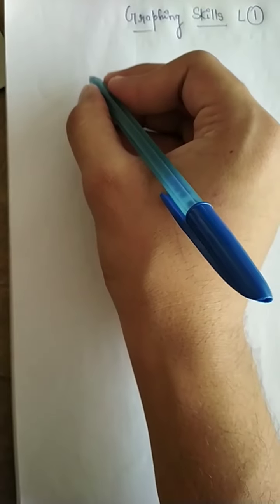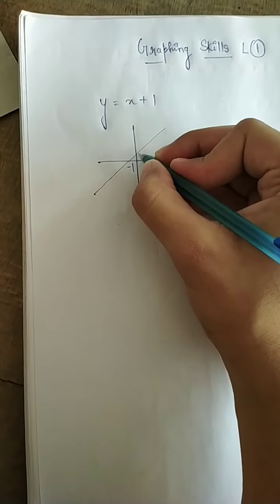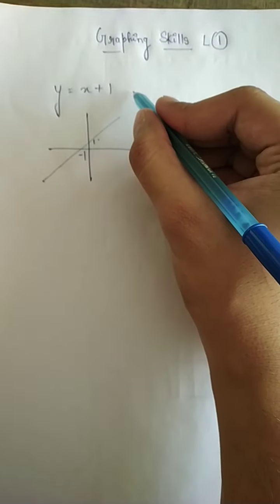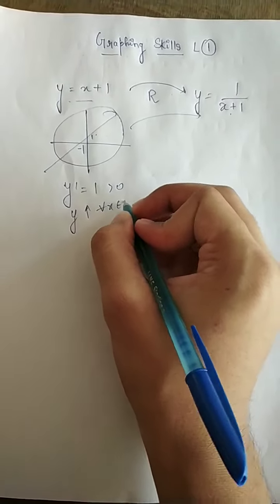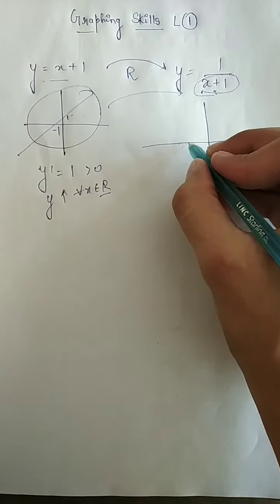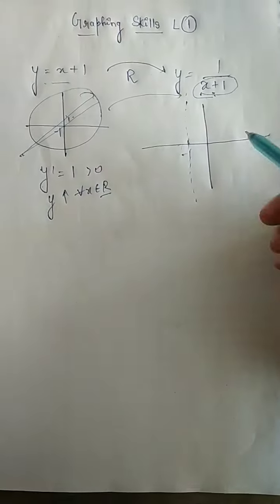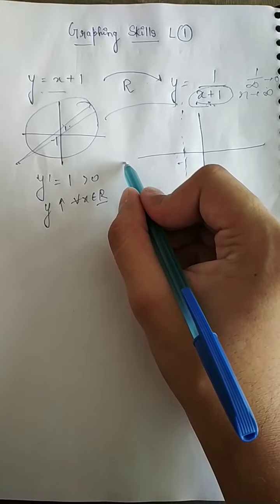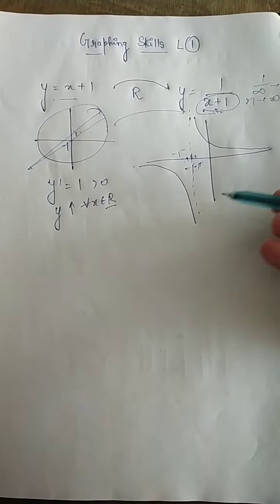Basic graphing stuff you are gonna need !!!